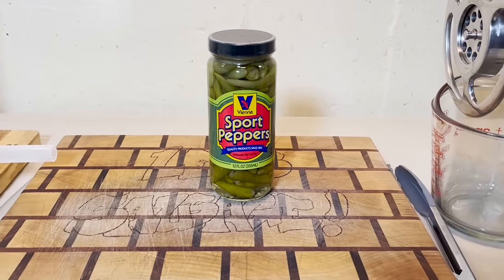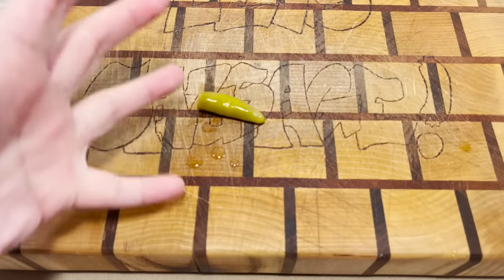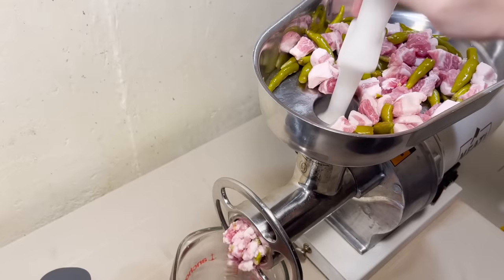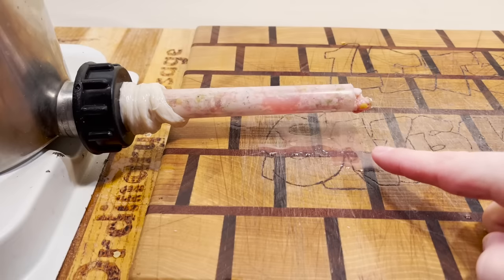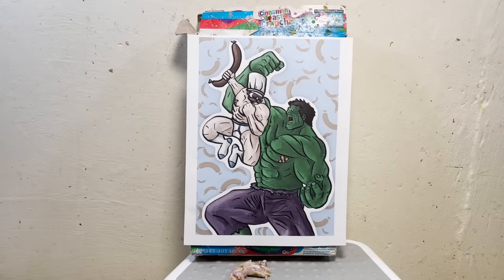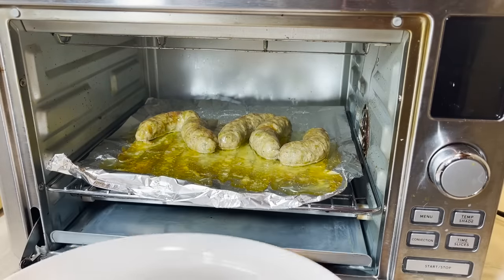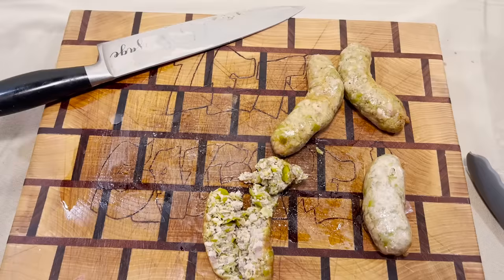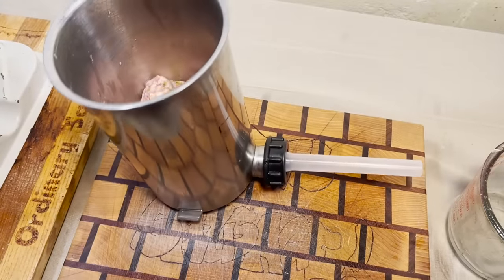Sport Peppers Sausage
A frequent question I get during SausageQuest is, what are Sport Peppers?! Find out sort of in this video!